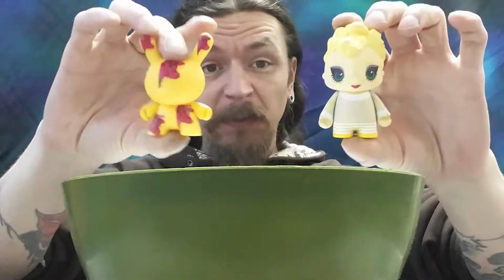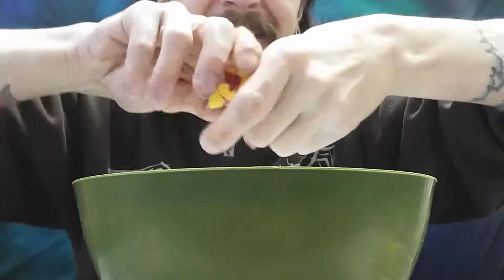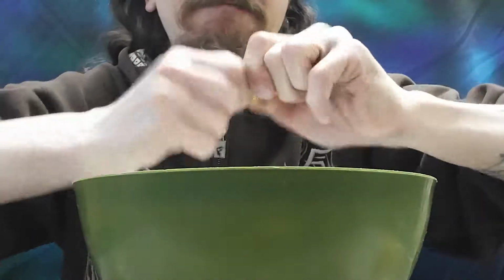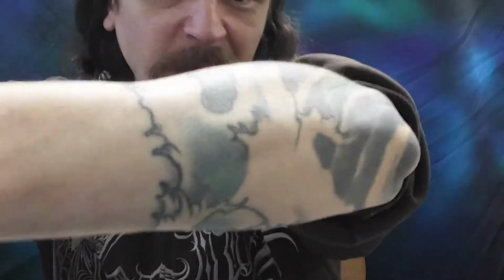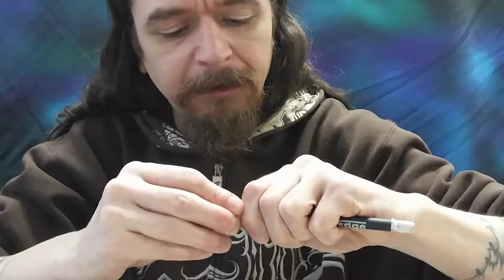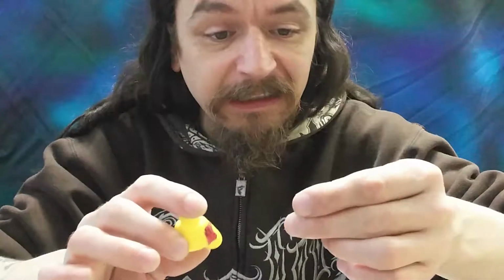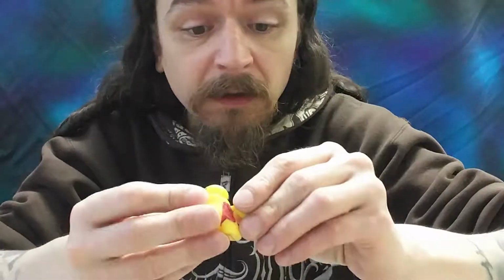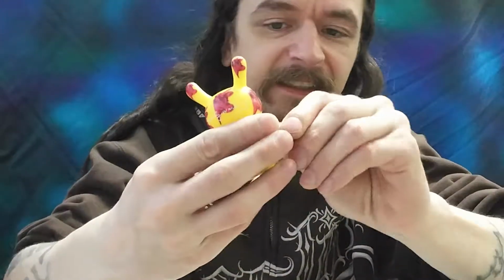How to dissasemble your multipart vinyl toys and collectibles!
Learn the simple trick to taking apart your vinyl toys and collectibles!